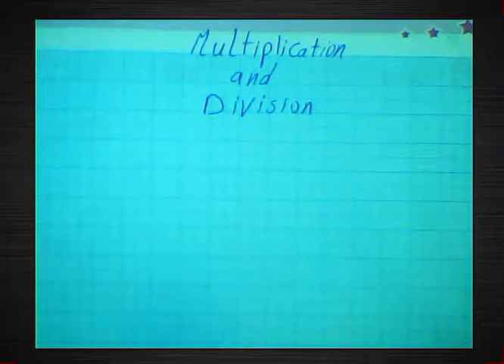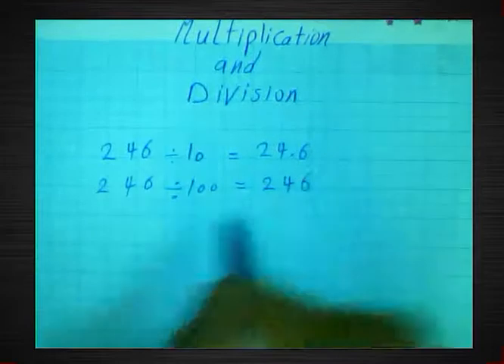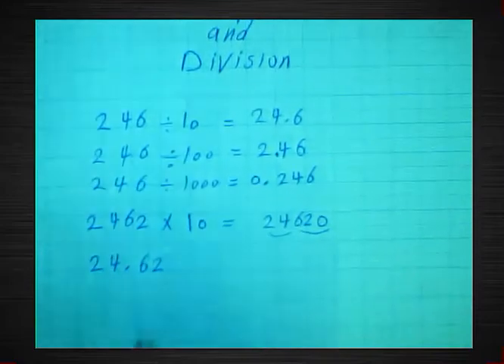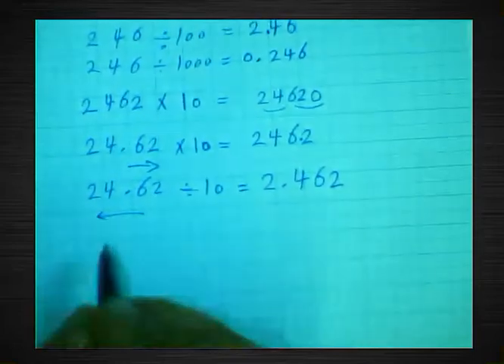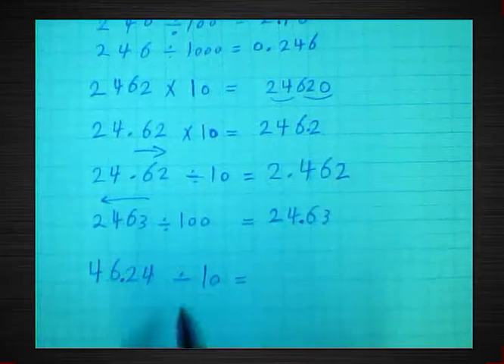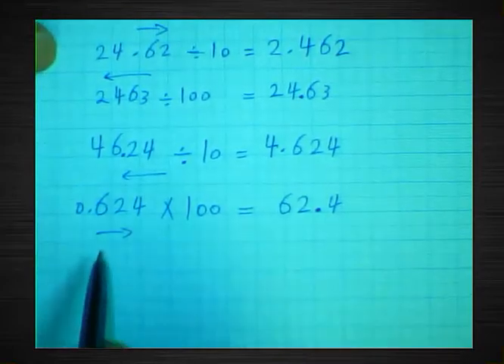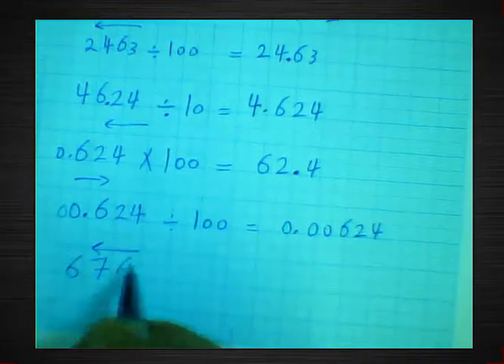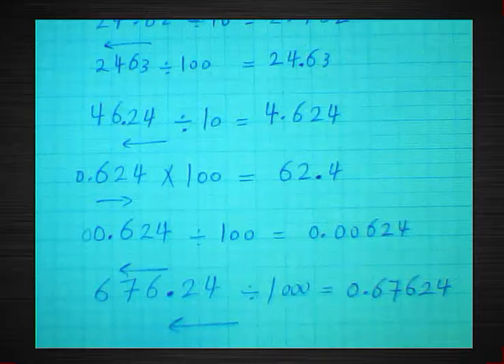Multiplication by 10, 100 and multiplying and dividing by 10, 100 and 1000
multiplication by 10, 100 and 1000 worksheet pdf
multiplication by 10, 100 and 1000 ppt
multiplication by 10 100 and 1000 song
multiplying by 10, 100 and 1000 and their multiples
Multiplying decimals by 10, 100 and 1000
multiplying by 10, 100 and 1000 worksheets grade 3
multiplying by 10, 100 and 1000 worksheets grade 5
multiplying and dividing by 10, 100 and 1000 worksheet pdf
dividing by 10, 100 and 1000 worksheet grade 4
multiplying by 10, 100 and 1000 activities
multiplying by 10, 100 and 1000 video
multiplying by 10, 100 and 1000 powerpoint

multiplication by multiples of 10, 100 and 1000
multiplying and dividing by 10, 100 and 1000 powerpoint tes
multiplying by 10, 100 and 1000 worksheet pdf
dividing by 10, 100 and 1000 activities
multiplying by 10, 100 and 1000 worksheet with answers
multiplying by 10, 100, and 1000 worksheets grade 4 pdf
multiplying by multiples of 10, 100 and 1000 worksheet pdf
multiplication by 10, 100 and 1000
dividing by 10, 100 and 1000 worksheet pdf
multiply by 10 worksheet pdf
multiplying by 10, 100 and 1000 power
multiplying by 10, 100 and 1000 tes
twinkl multiplying by 10, 100 and 1000
dividing by 10, 100 and 1000 worksheet year 5
multiplying decimals
multiplying whole numbers by 10, 100 and 1000
multiplying by 10, 100 and 1000 powerpoint tes
multiplying by 10 and 100 ppt
multiplying by 10 powerpoint
multiplying and dividing by 10, 100 and 1000 year